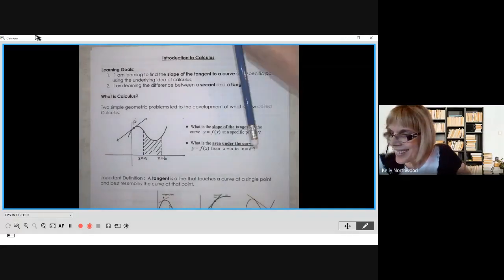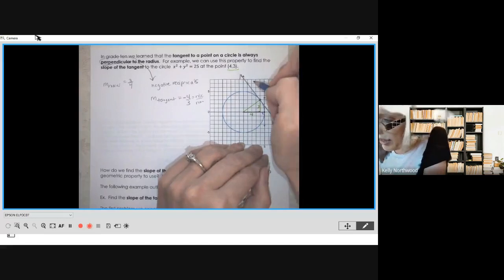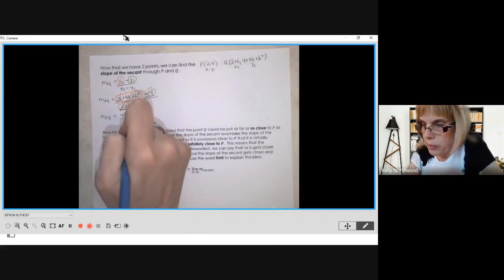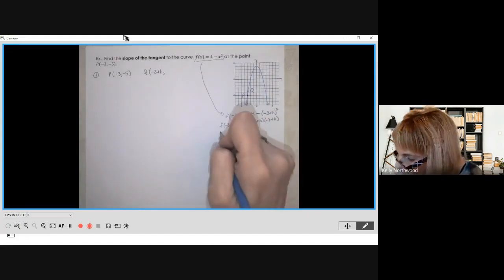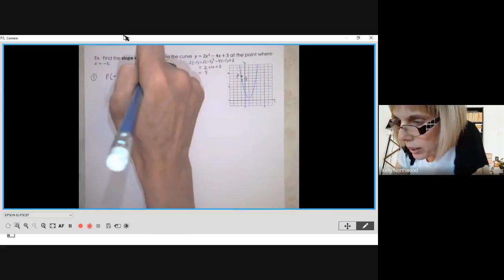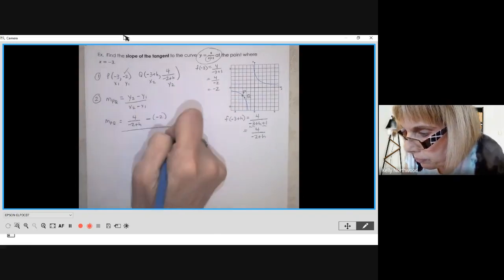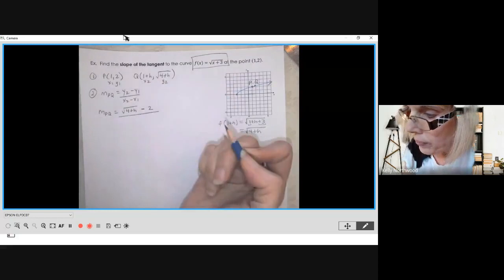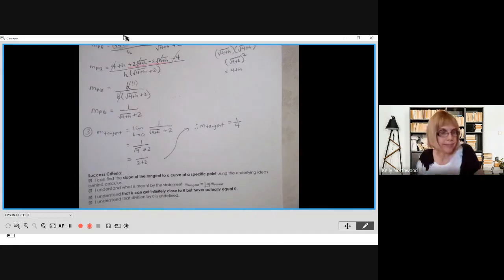Lesson #1 Intro To Calculus